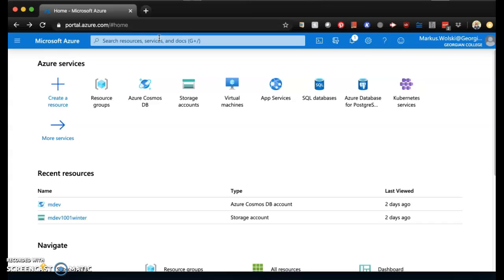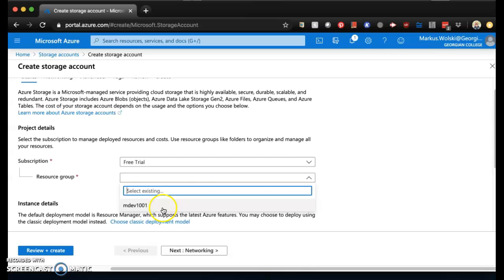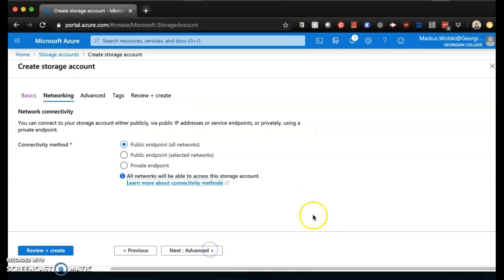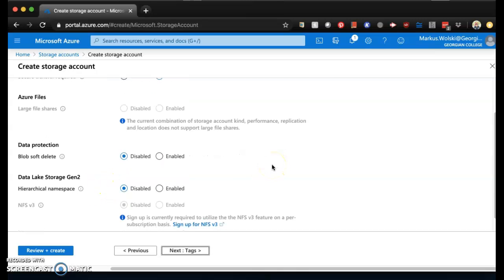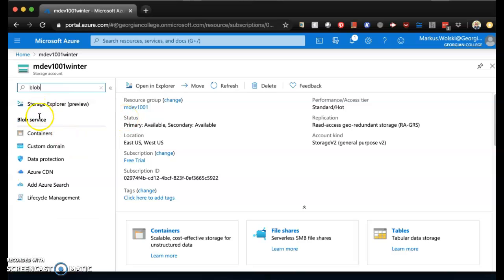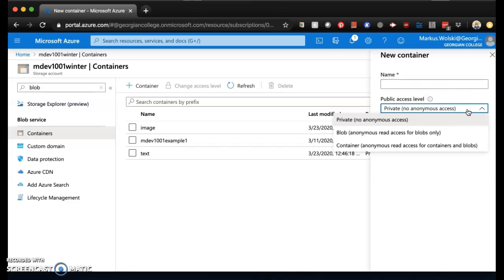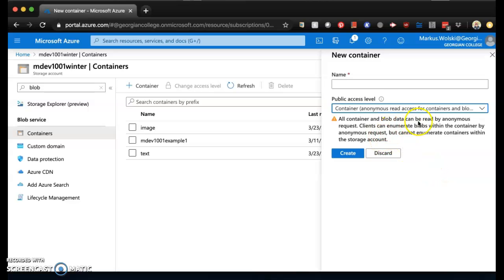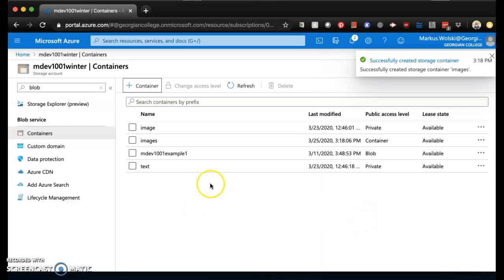MDEV - setting up blob storage